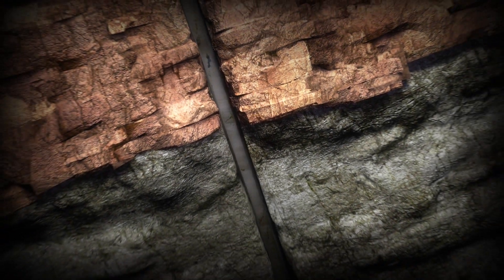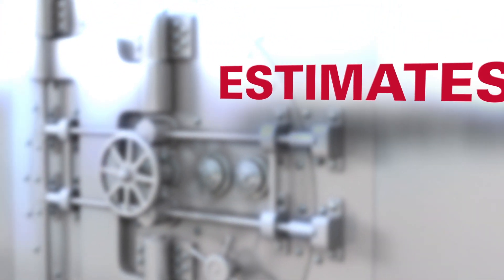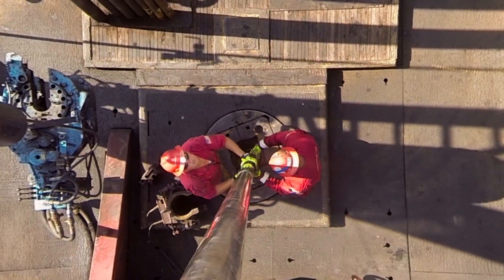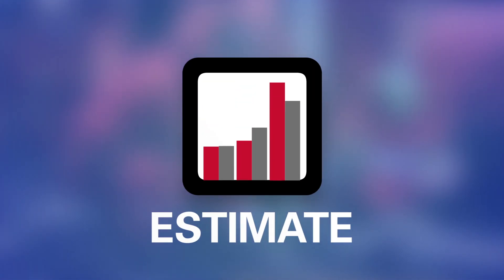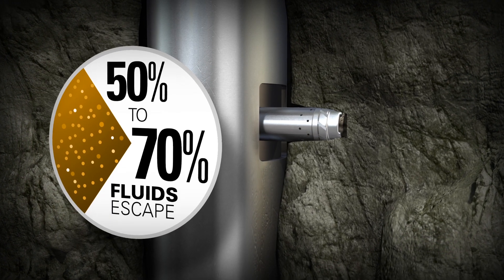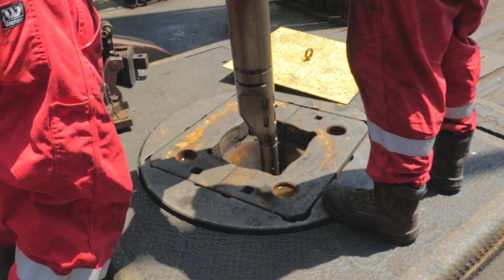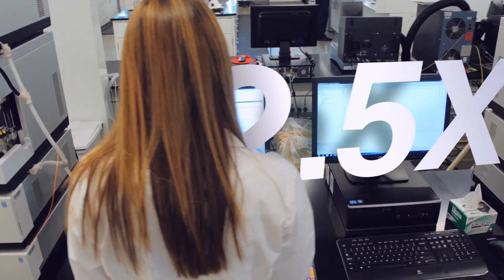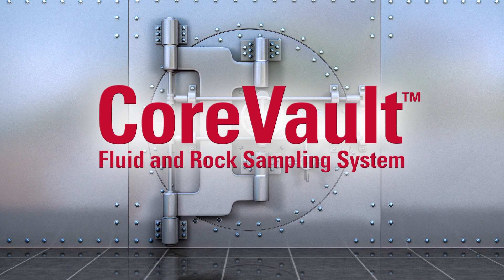CoreVault™ Fluid Sampling Service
The CoreVault™ system keeps rock samples in a sealed container, so 100% of the fluid in the core sample will be preserved for analysis.